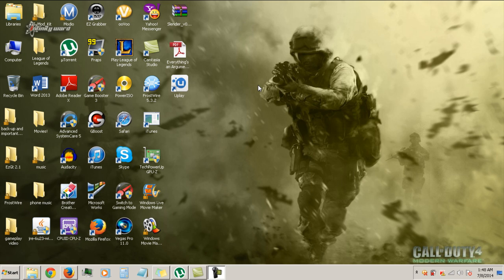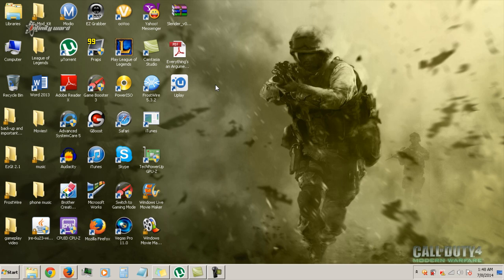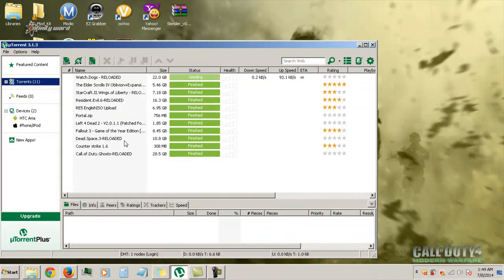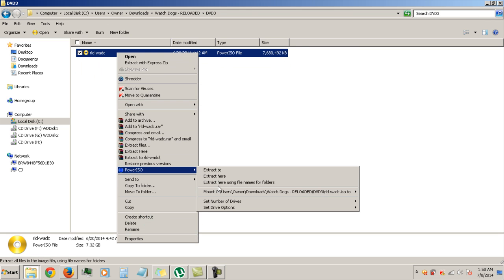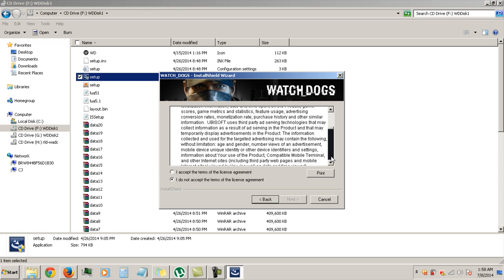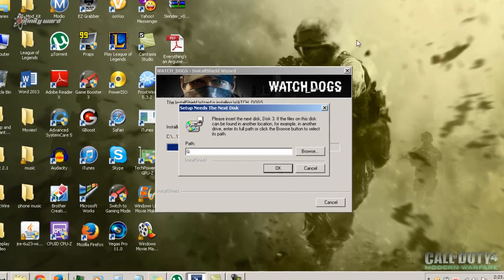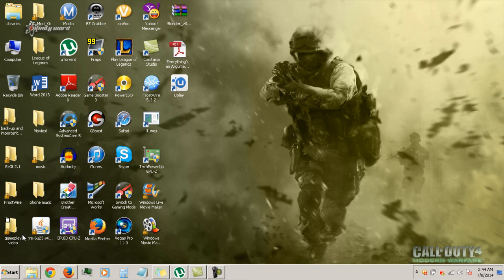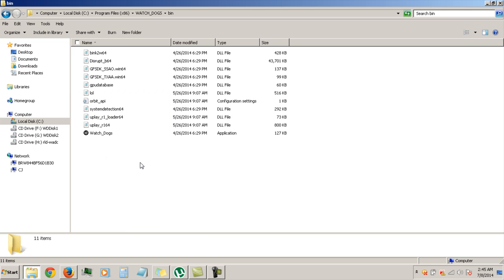How to get and install Watch Dogs on your computer for free!!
Another video on how to get and installing Watch Dogs on your PC For free. please leave any comment is you have any questions about installing and please subscribe for more videos in the future.